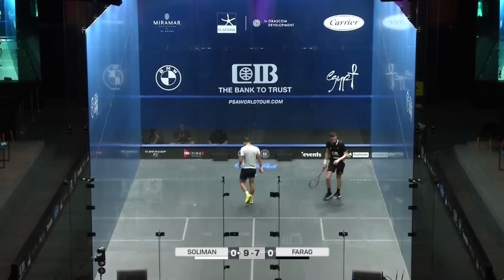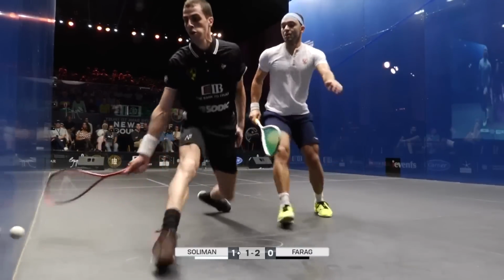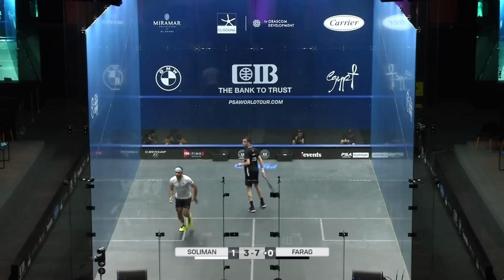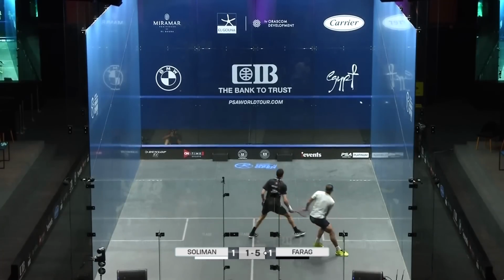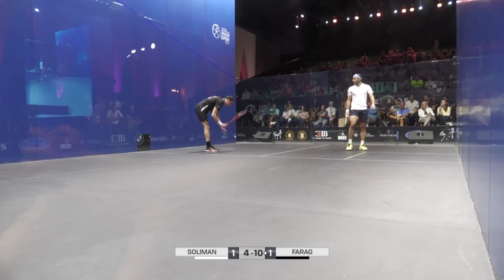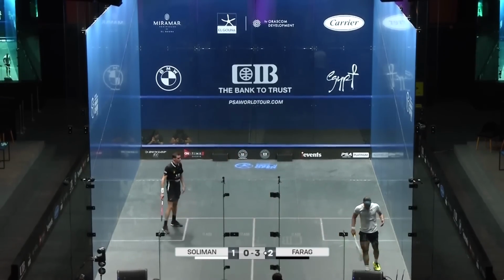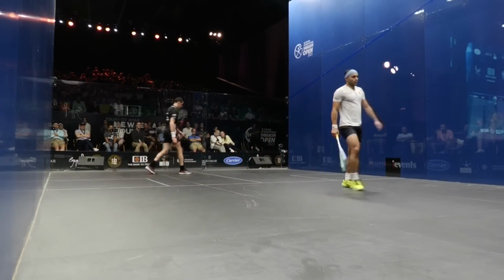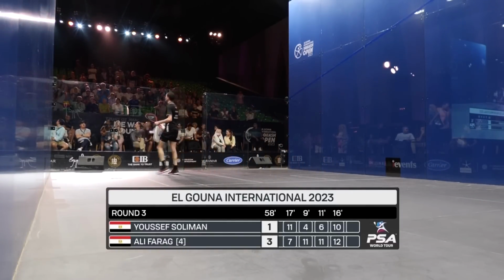"Incredible Exchanges!" | Soliman v Farag | El Gouna Intl' 2023 | RD3 HIGHLIGHTS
Watch Squash LIVE and ON DEMAND on SQUASHTV